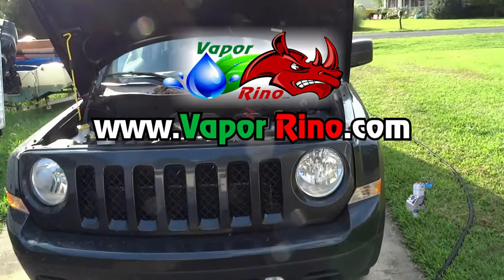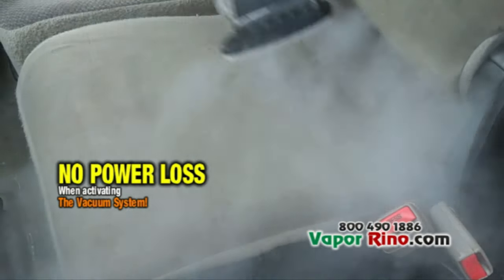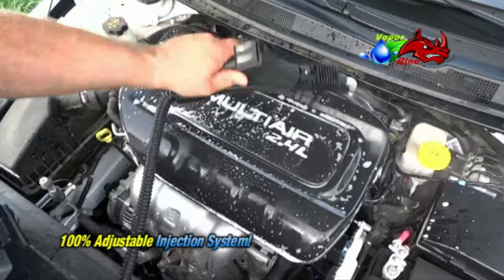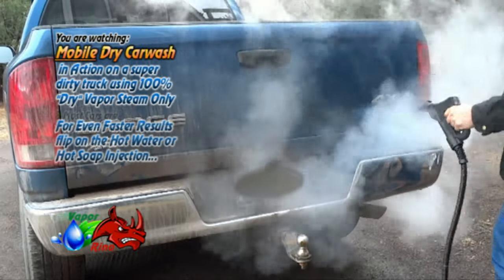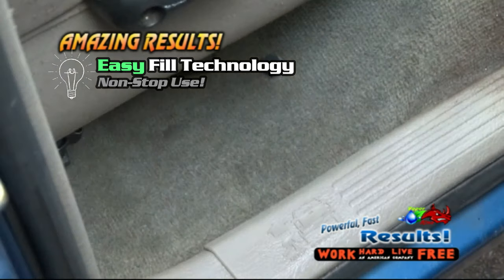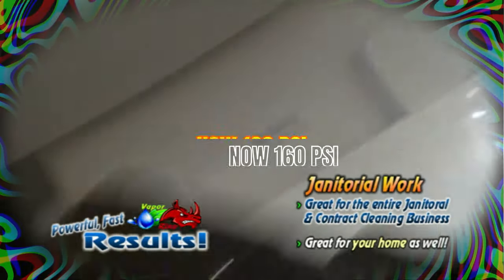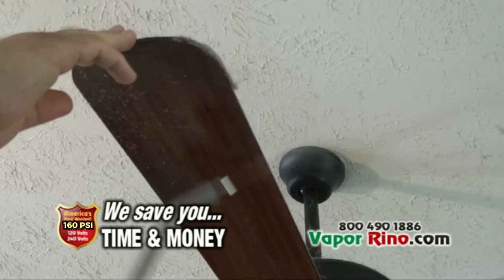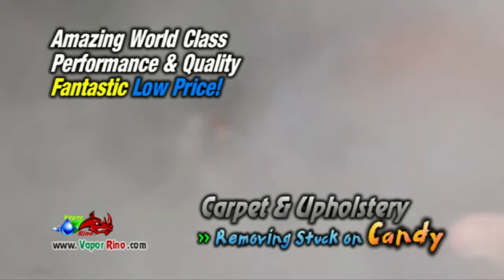Vapor Rino UPGRADED to 200 PSI! -- Automotive Detailing & Janitorial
😲 Earn $175 Per Sale.
NOW 200 PSI
Prices & Options VAPOR RINO 200 PSI, Three Steam Machines in One! Now includes Extractor Mode! DEMO 145 PSI Vapor Steam Cleaner for Dry Carwash, Auto Detailing, Janitorial & More See FULL Demo